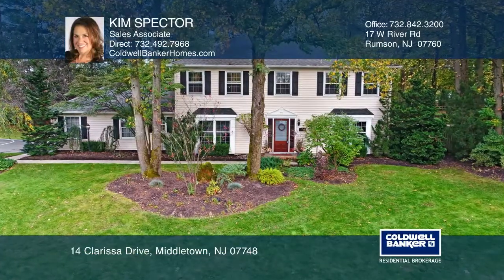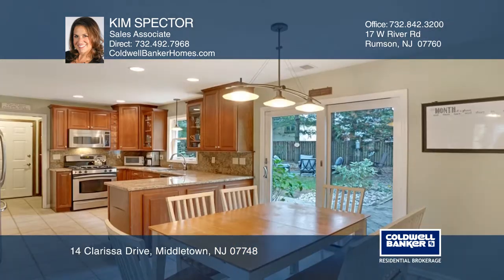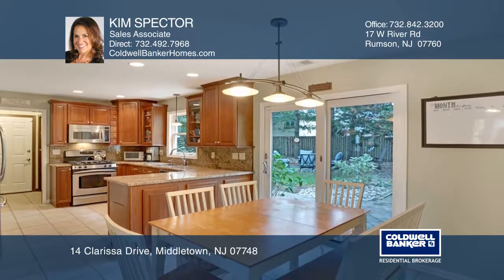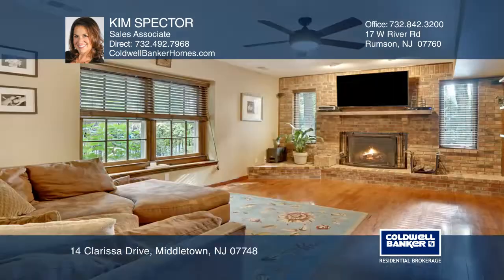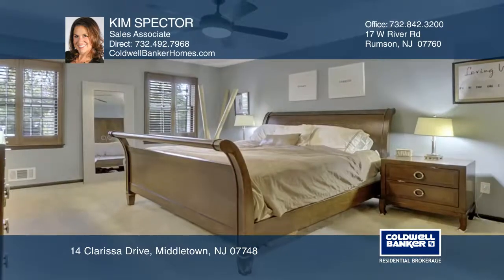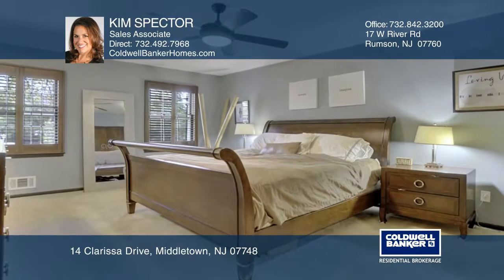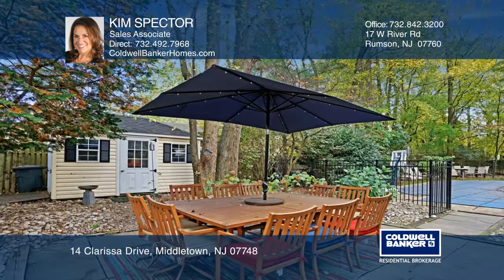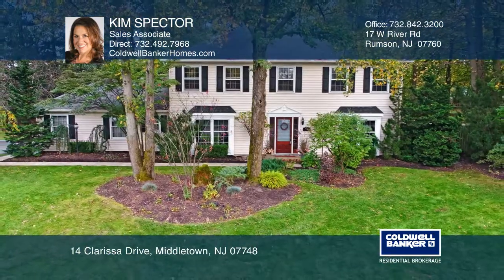14 Clarissa Drive Middletown, NJ | ColdwellBankerHomes.com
14 Clarissa Drive, Middletown, NJ

You can move right-in! This fantastic updated four bedroom colonial is located in the New Monmouth section of Middletown. It is situated on a quiet cul-de-dac with an oversized piece of property, this move in ready home is sure to please. It features an updated kitchen with granite counters, stainle